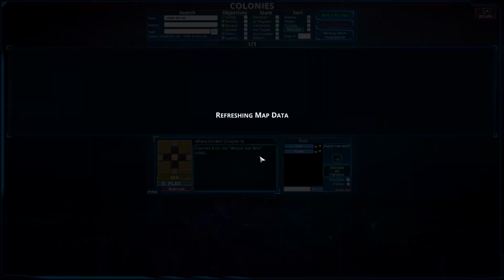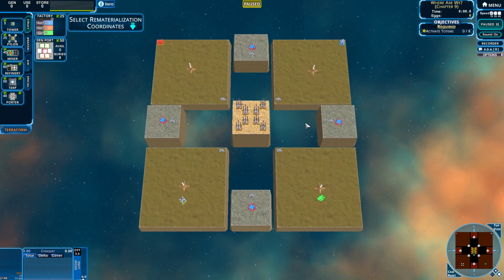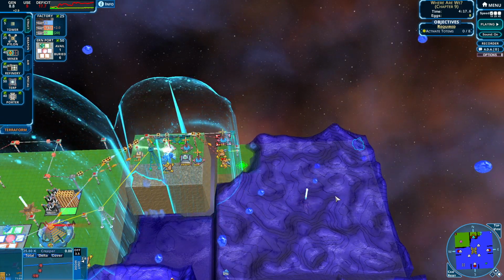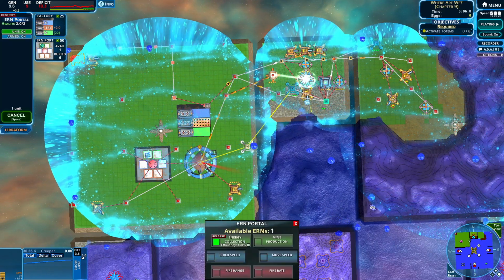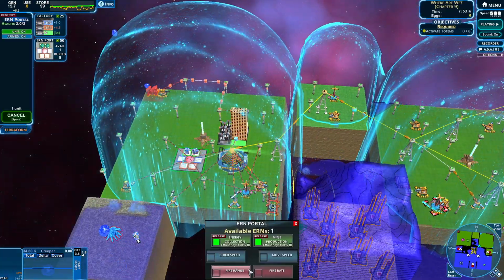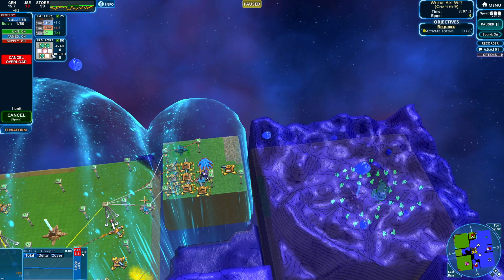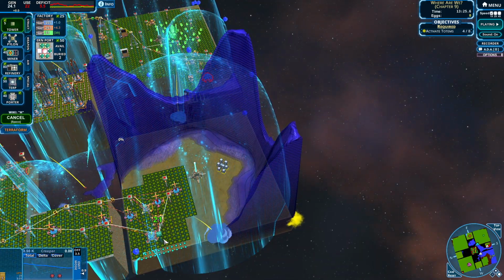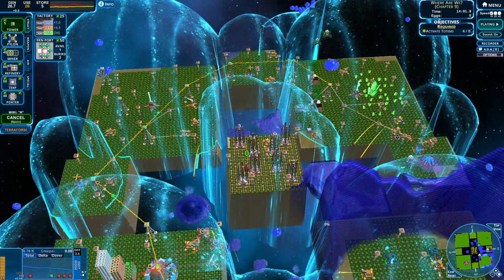Singing In The Rain: Where Are We? Ch9: Creeper World 4 Part 89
We embark on a user generated campaign.
This is part 9 of a series giving us new tools with every map.
Lets follow our crew as we continue to explore this wild world of ours.